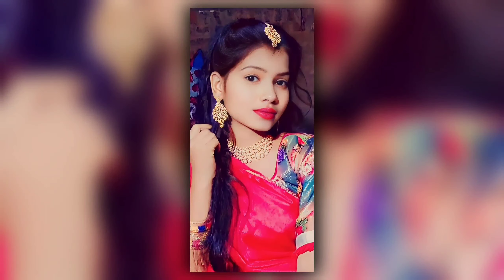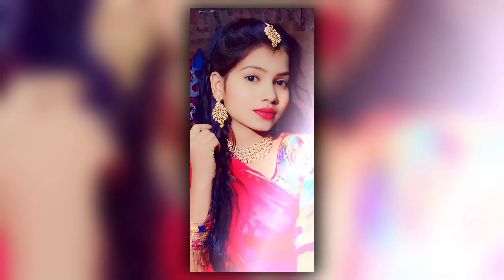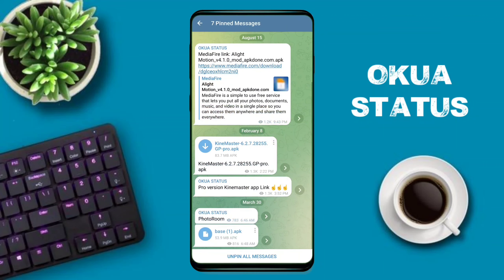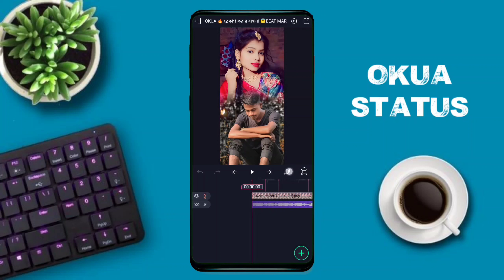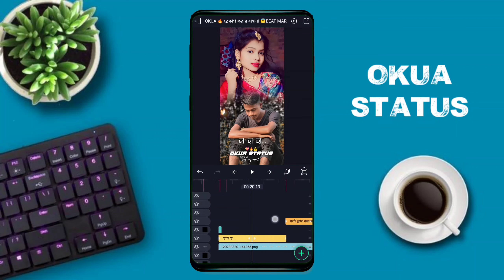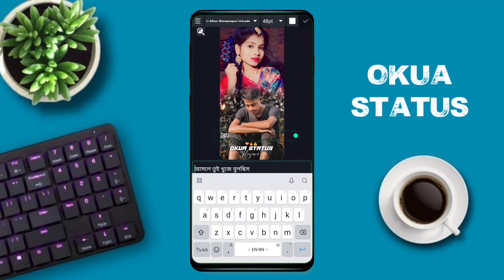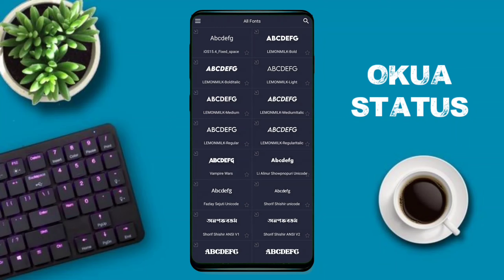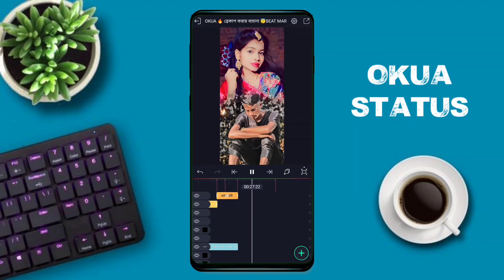purulia sad status video editing alight motion || অবহেলা || purulia new sad song status video edit😭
________________❤️ Love You ❤️________________

👋Hello friends,
Welcome to  Okua Status
Learn and Make Editing Easy
More and More Interesting
Android Editing Tutorials Yet to Come

⏺️ টেলিগ্রাম চ্যানেল এ জয়েন করে সব Material ডাউনলোড করতে পারবেন 🎀

                                  🎀Others Video🎀

                      🔴All Metarial Download Links🔴

This Channel DOES NOT promote or encourage any illegal activities. All contents provided by this channel is meant for TUTORIAL PURPOSE only.

                                     🔴NOTES🔴

🎀All content used is copyright to OKUA STATUS . Personal Use or commercial display or editing of the content without proper authorization is not allowed.

🎀Some images, music Videos, Graphics, Are shown in this video May be copyright to Respected Owners, Not mine .